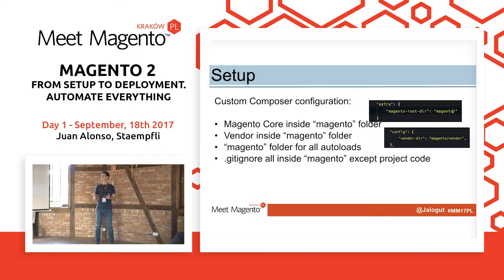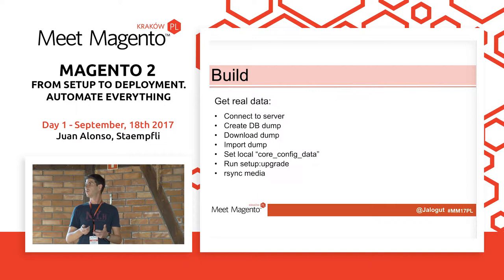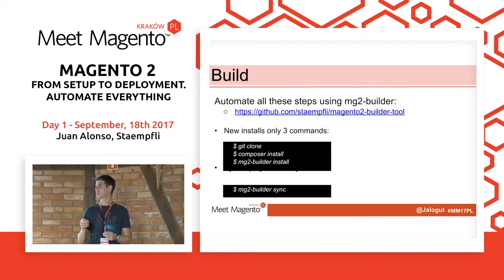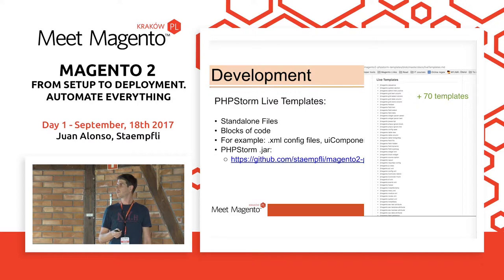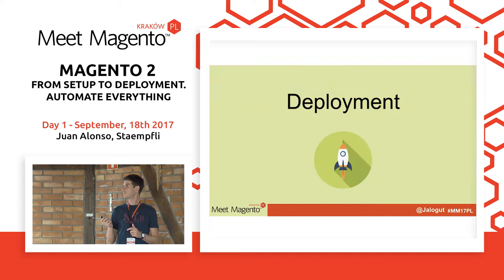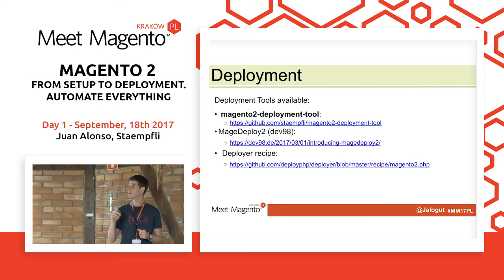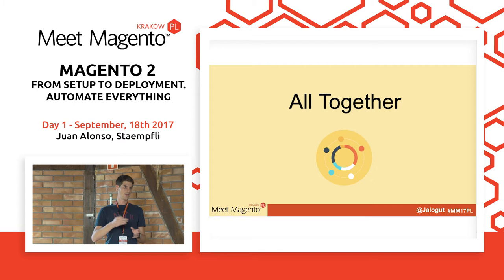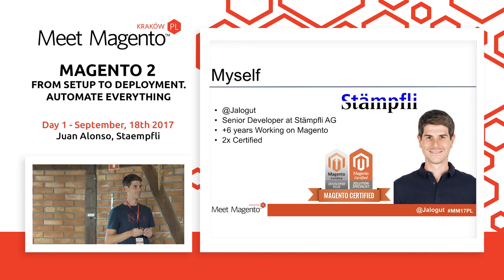Juan Alonso - Magento 2 from Setup to Deployment. Automate everything MM17PL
Meet Magento is the leading worldwide conference series focused on Business, eCommerce, the Magento platform and its regional ecosystem. Meet Magento combines business and technology onto one path: the success of eCommerce. For two days we talk about trade in the Internet, Magento platform development capabilities, as well as e-shops.

Juan is a Senior Developer at Staempfli AG.
More than 6 years Magento experience and 2x certified. Expertise in Backed development and Software delivery. Originally from Spain, he moved to Switzerland 5 years ago where he currently lives. Passionate about Web and new technologies, he loves working in e-commerce.